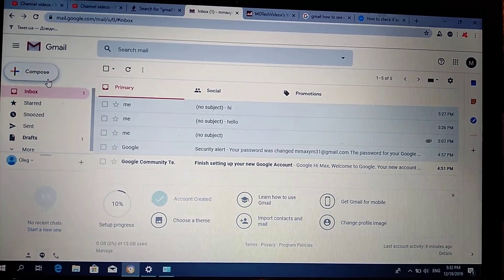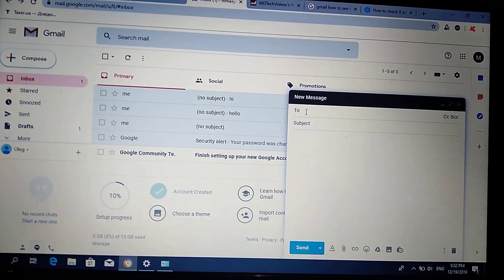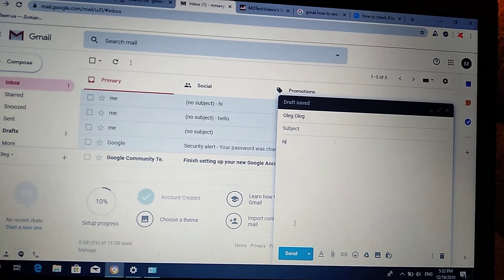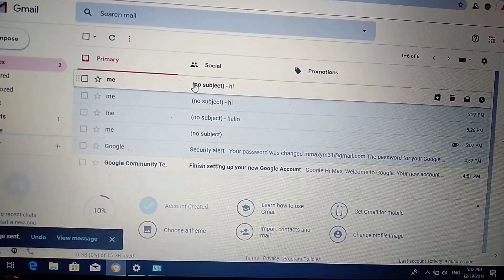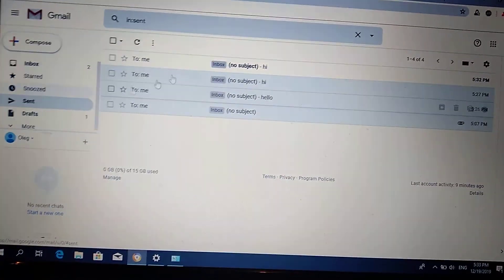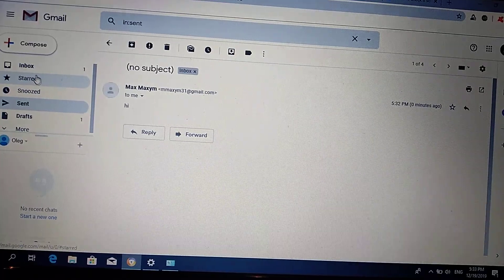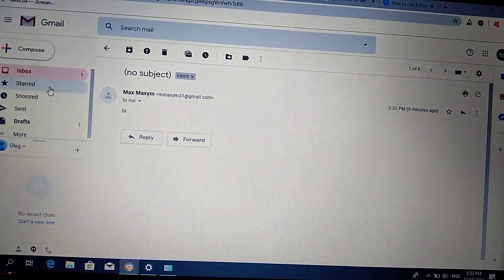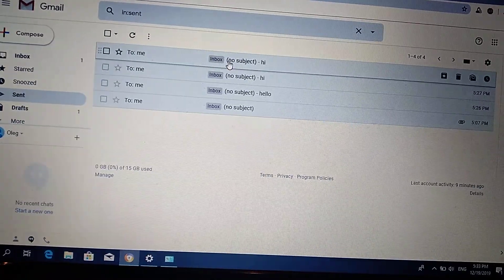How To See If Someone Has Read Your Email On Gmail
If you don't know if someone read your email on Gmail or not, this video is for you.